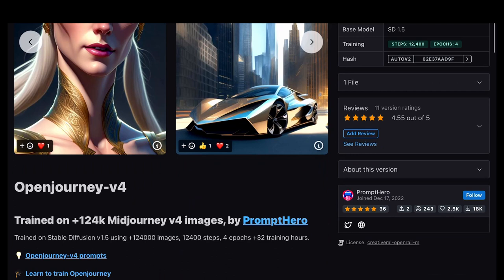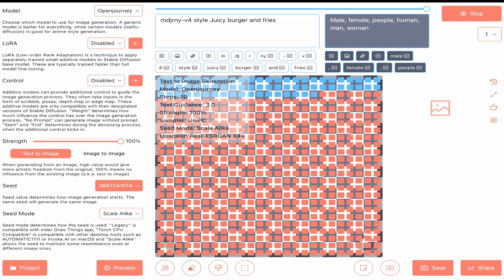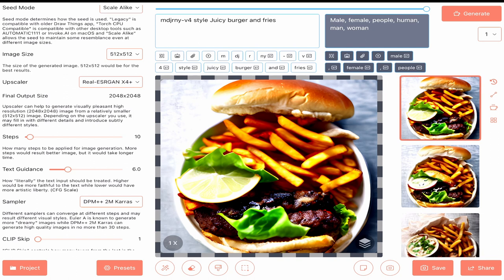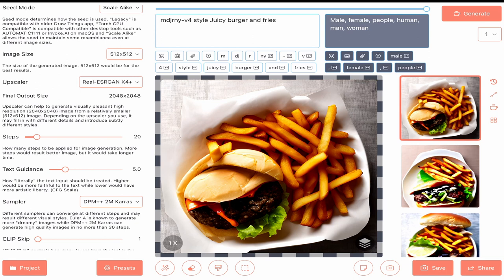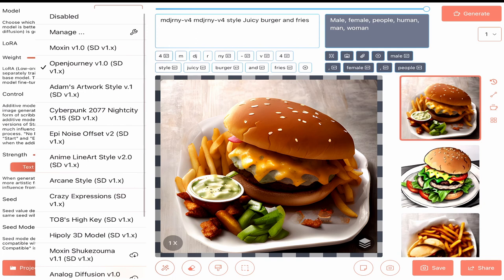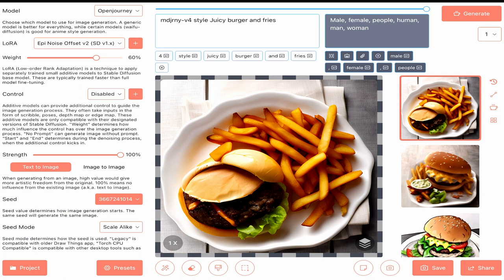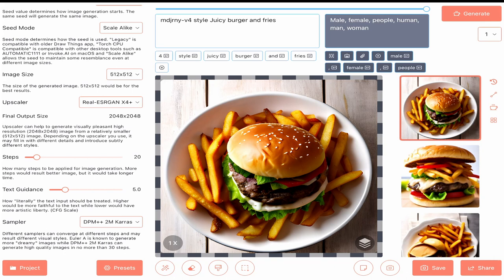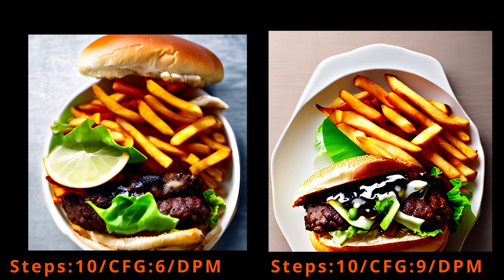Burgers n Fries - AI Models Review - Openjourney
In this video, we will review the Openjourney model and its ability to generate mouthwatering photos of burgers and fries.

Throughout the review, we'll explore the various properties and outputs of Openjourney using the DrawThings app for iOS.

Grab a seat and join me for this review and generate some photos of burgers and fries.